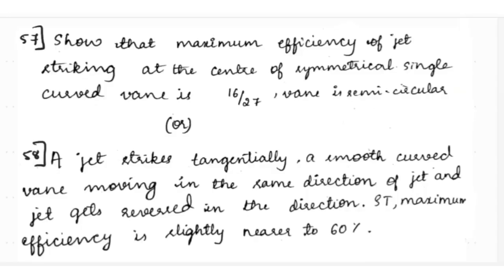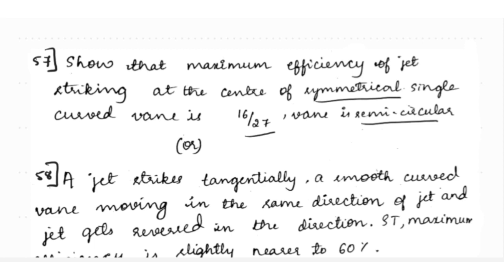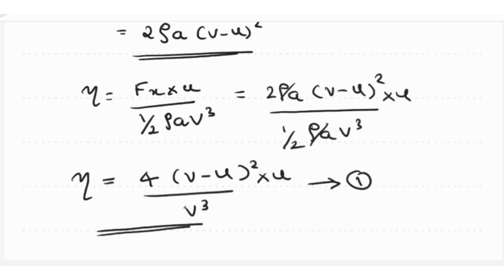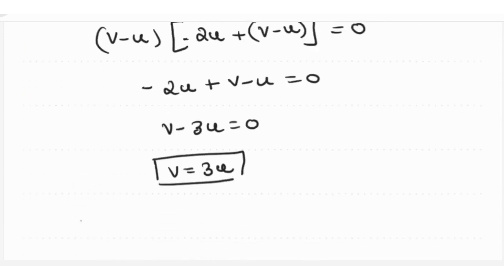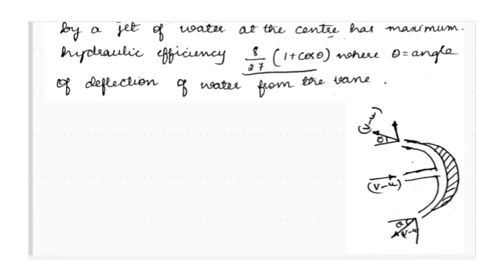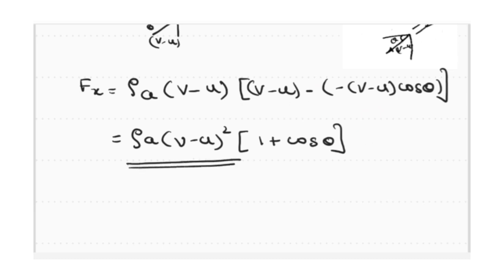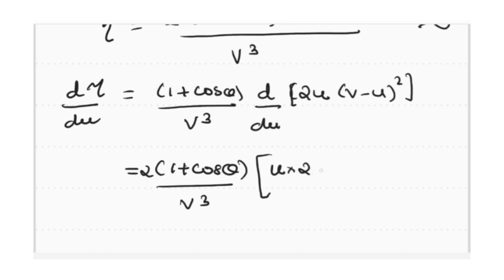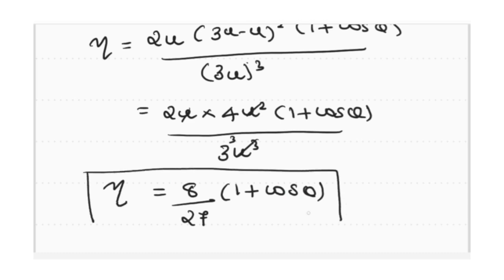Impact of jet on curved vanes 18 / Applied Hydraulics / 18CV43 / Module 4 / By Prof. Manjunatha S